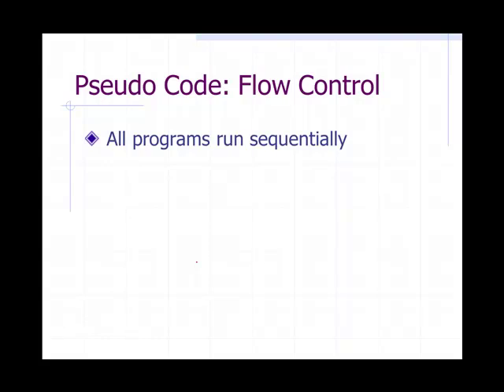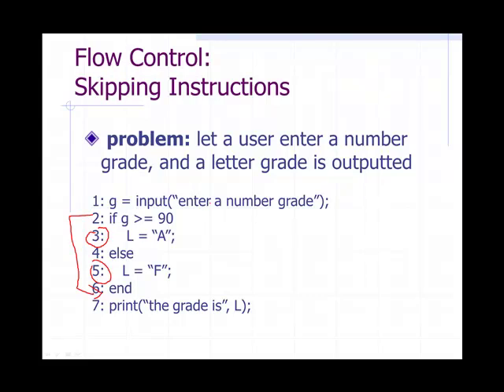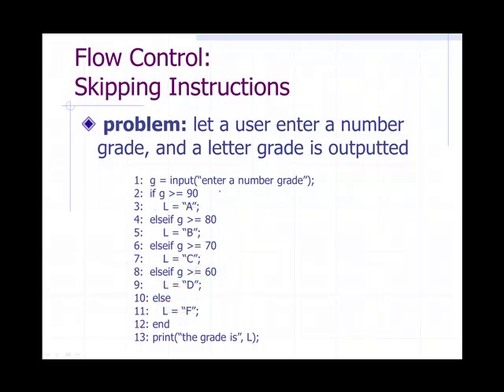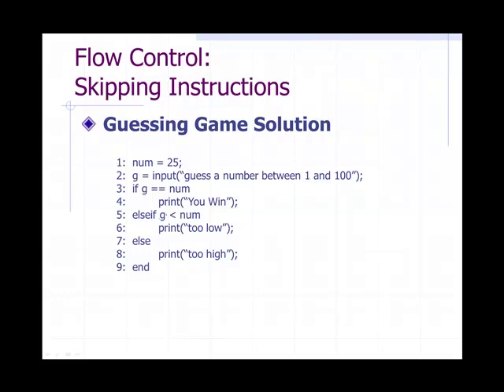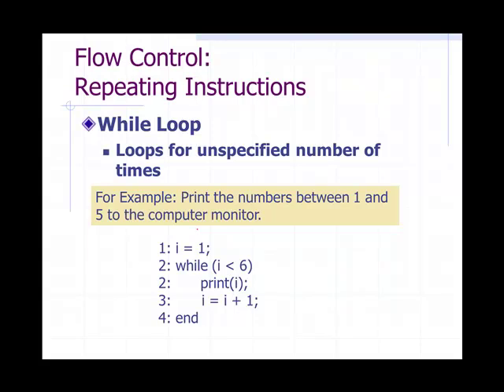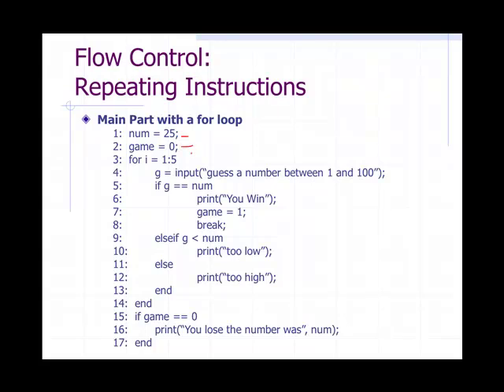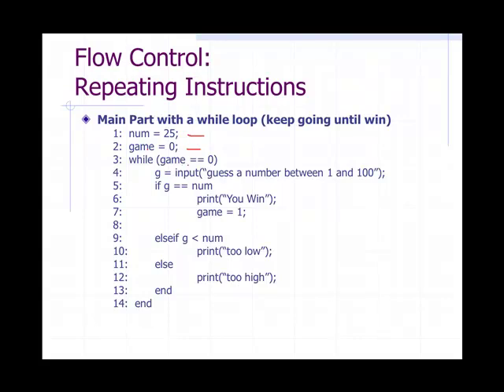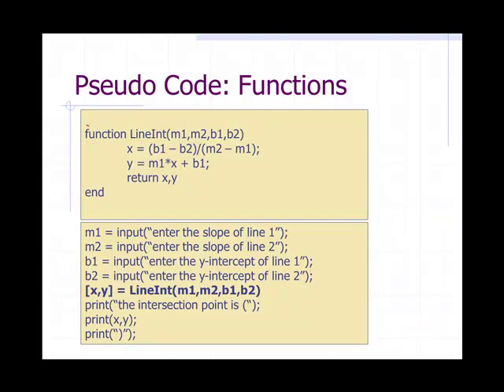CSC 106 Lecture 6 | Programming - Part 3 | Flow Control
In this Lecture is Part 3 of 3, Lecture Notes